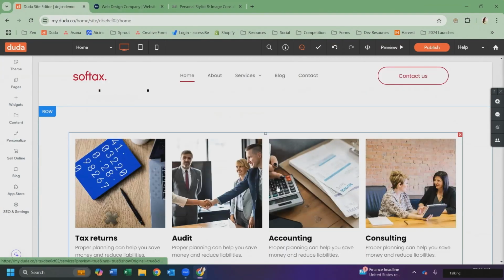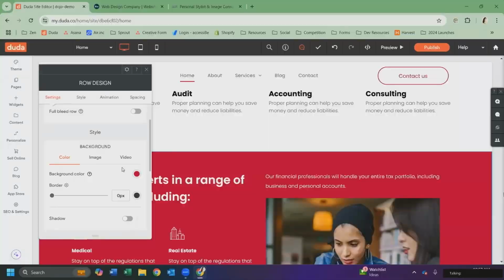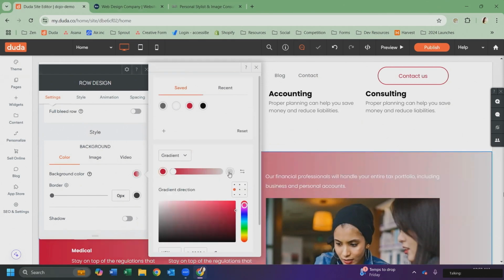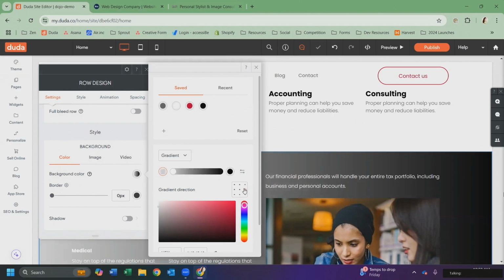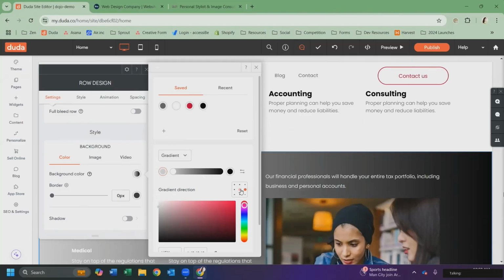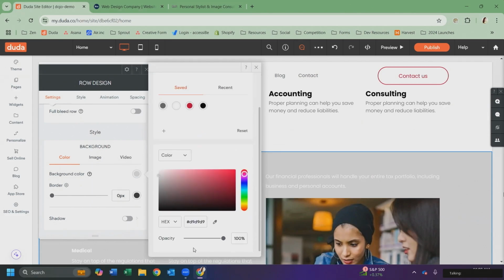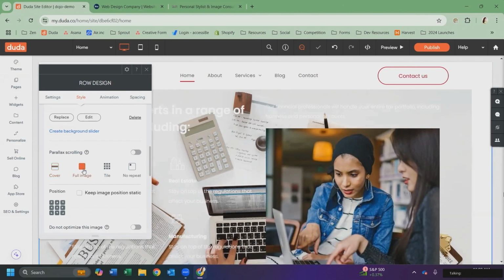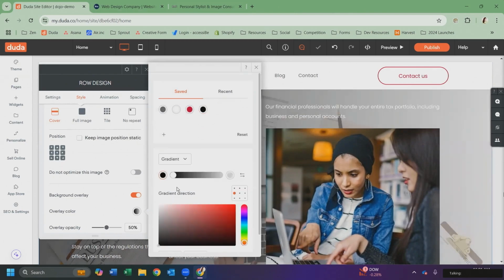Create STUNNING Website Backgrounds with Duda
In this Duda Dojo episode, we dive into using video, image, and gradient backgrounds to make your website stand out. Learn when to use video backgrounds for a captivating experience, considering load speed and quality. Explore the use of image backgrounds for adding visual interest while keeping text readable. Discover how gradient backgrounds can create seamless transitions and maintain design aesthetics. We’ll also walk through setting up a gradient background in Duda.